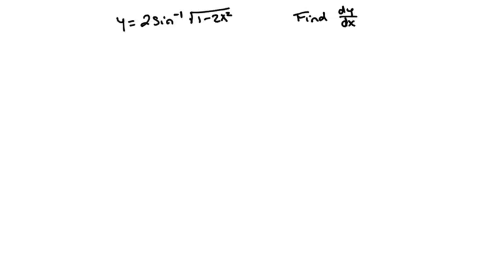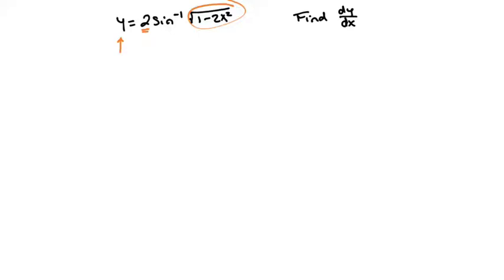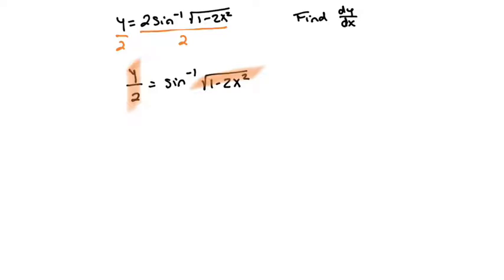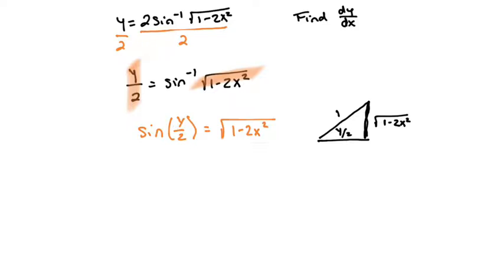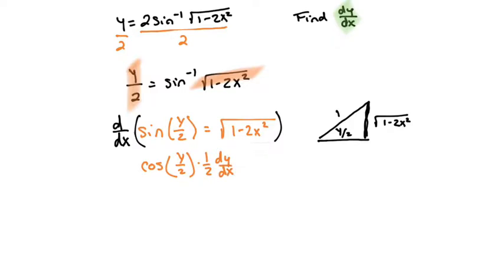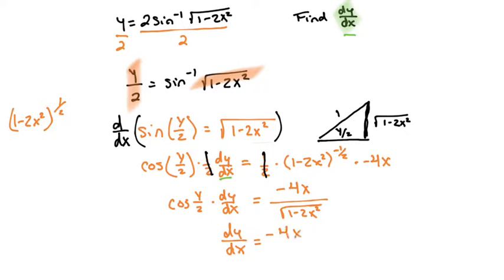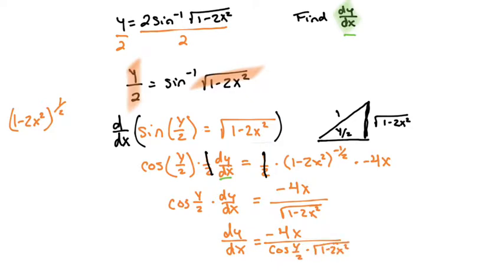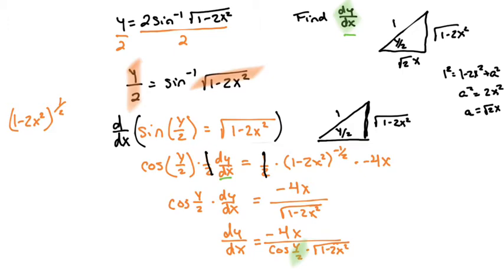Derivative of Inverse Trig